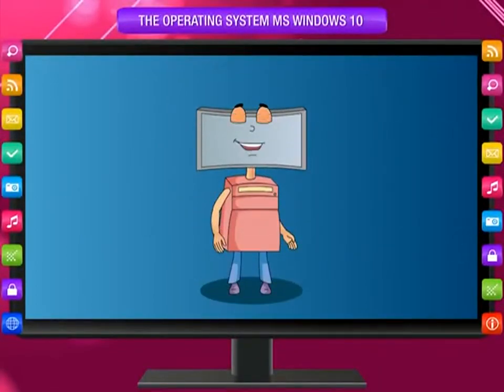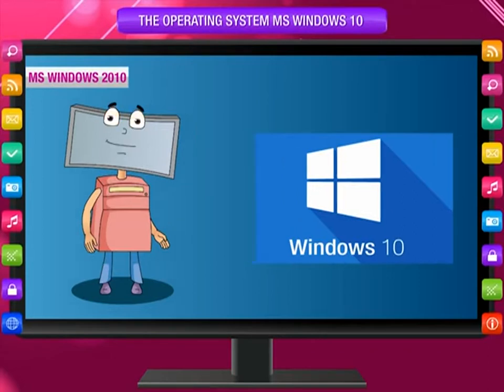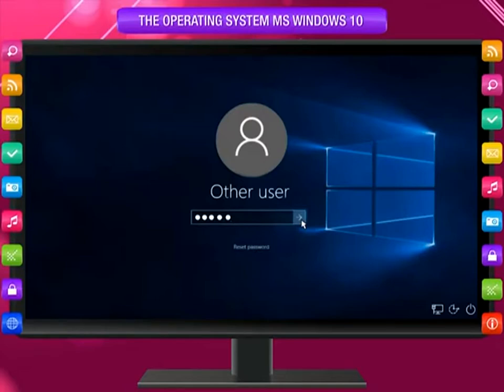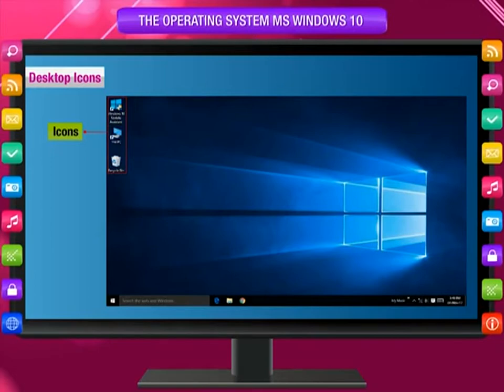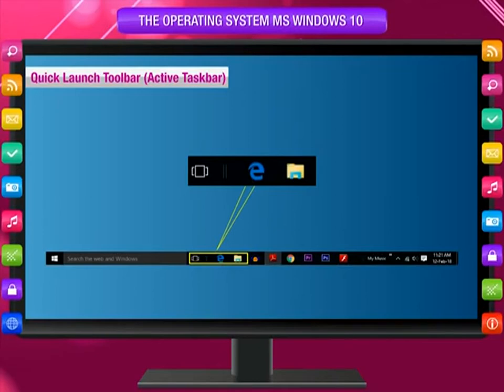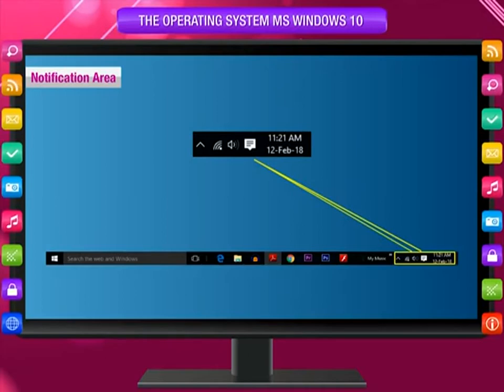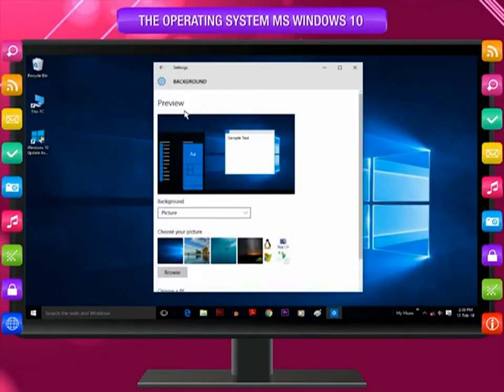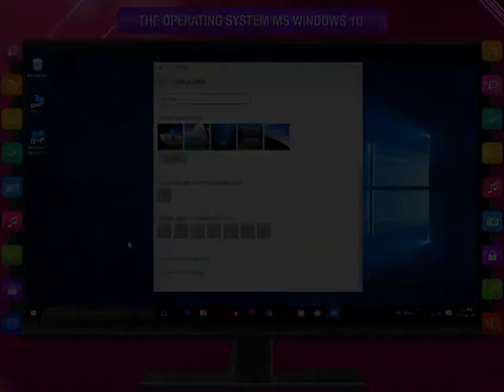OPERATING SYSTEM WINDOWS 2010 - FOR ALL STANDARD STUDENTS